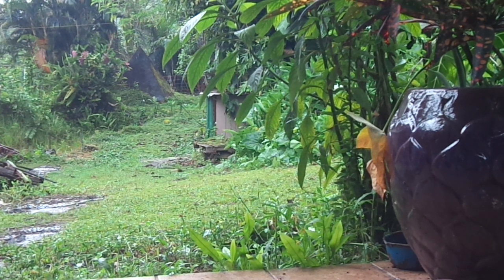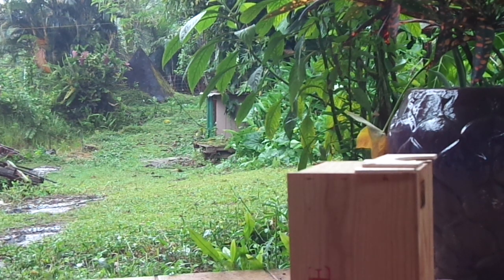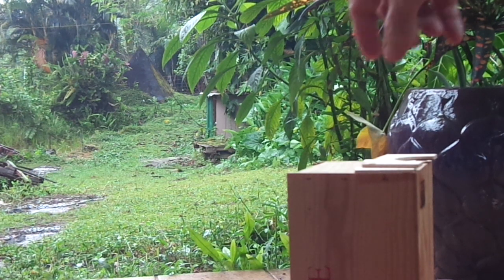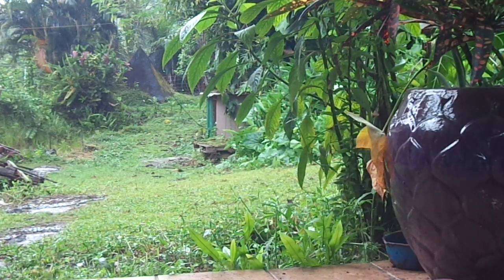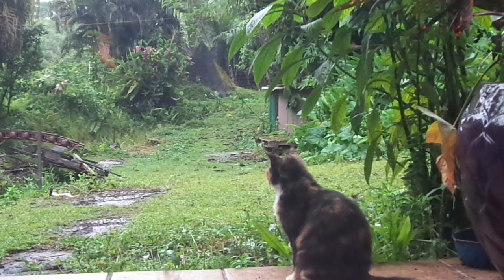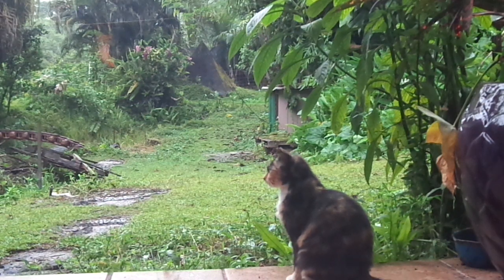Wake n' Bake 7-16-18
Opal Kitty the only one interested this morning.
This took all the day to load up.